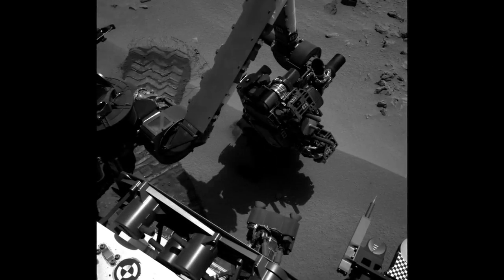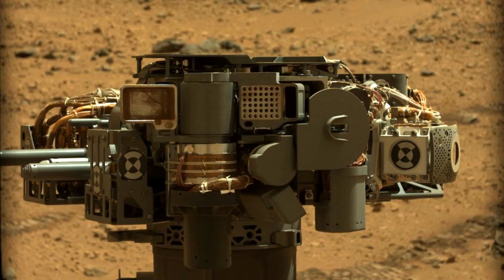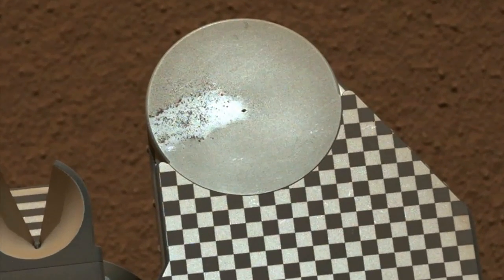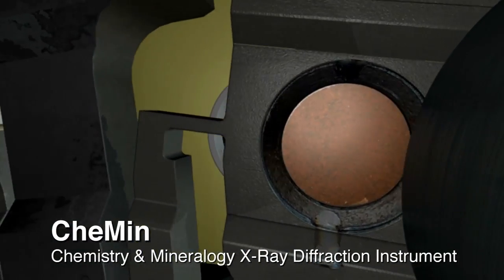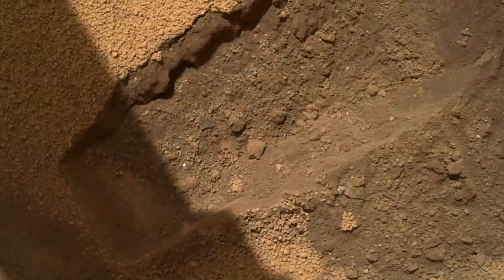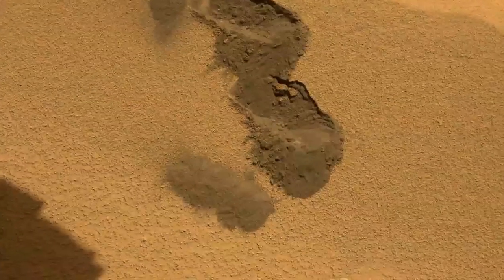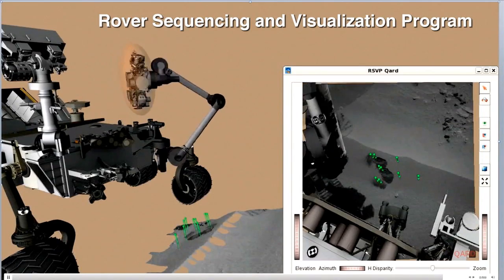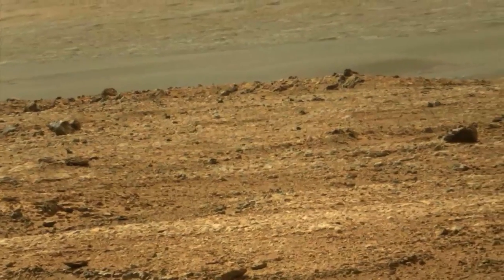NASA's Mars Curiosity Rover Report #11 -- October 19, 2012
A NASA's Mars Curiosity rover team member gives an update on developments and status of the planetary exploration mission. The Mars Science Laboratory spacecraft delivered Curiosity to its target area on Mars at 1:31:45 a.m. EDT on Aug. 6, which includes the 13.8 minutes needed for confirmation of the touchdown to be radioed to Earth at the speed of light. The rover will conduct a nearly two-year prime mission to investigate whether the Gale Crater region of Mars ever offered conditions favorable for microbial life.